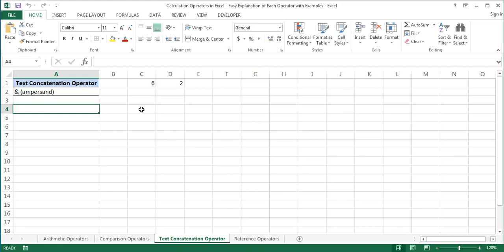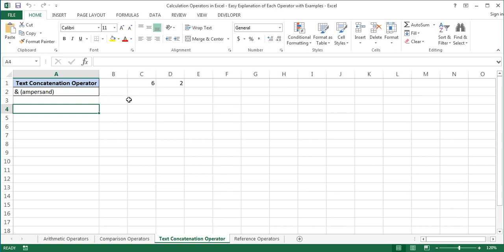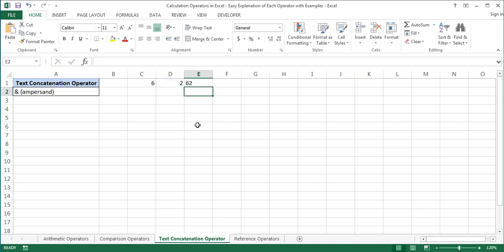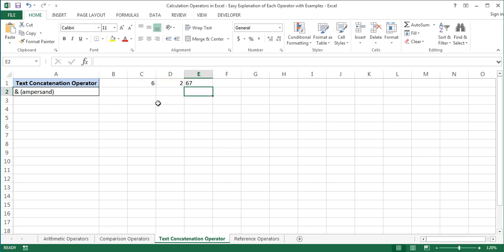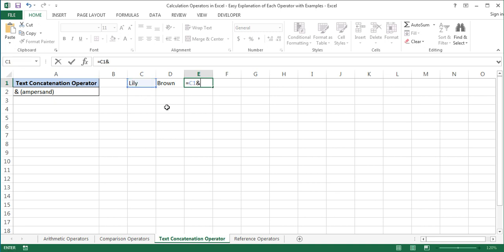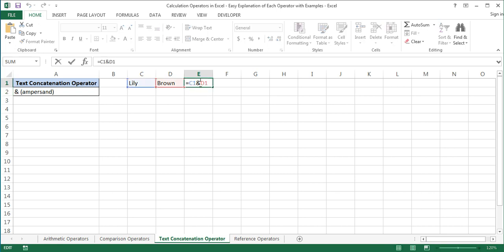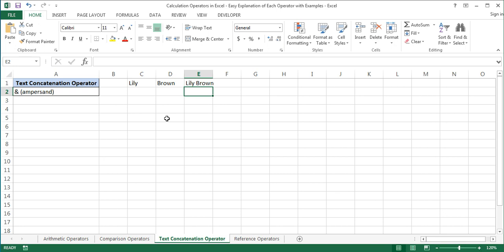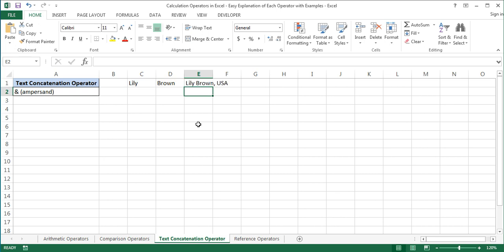Text Concatenation Operator/Ampersand (&) Operator in Excel - Easy Explanation with Examples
Text concatenation operator or ampersand (&) operator in Excel concatenates or joins several text strings into one text string.

In this tutorial, you'll learn about text concatenation/ampersand (&) operator in Excel and see how it is used in formulas.